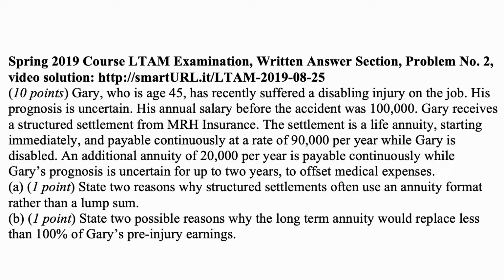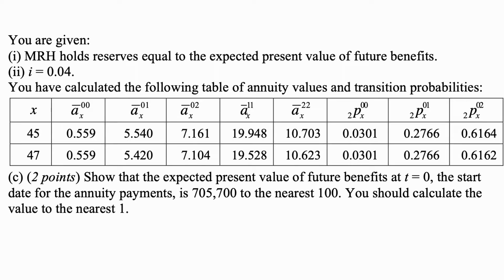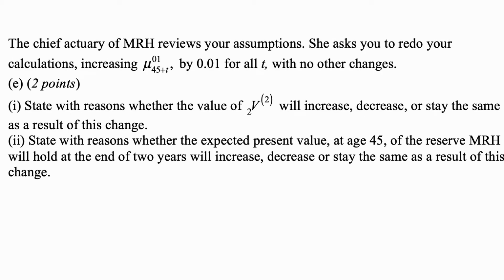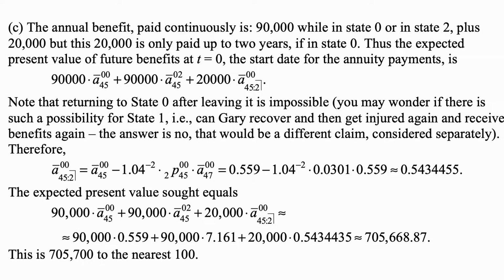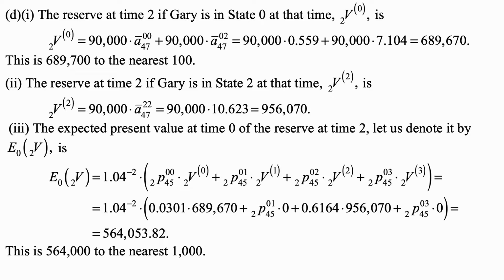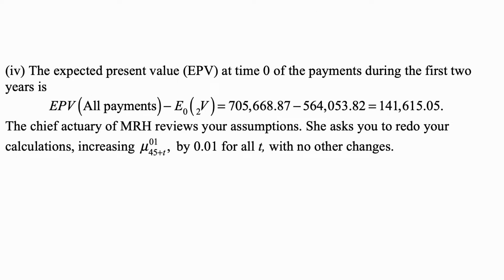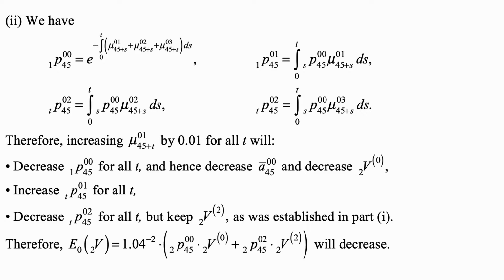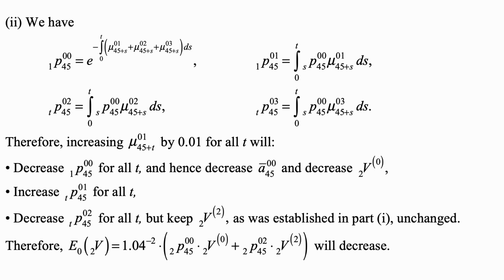Exam LTAM exercise for August 25, 2019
Exam LTAM exercise for August 25, 2019, Spring 2019 Course LTAM Examination, Written Answer Section, Problem No. 2, video solution